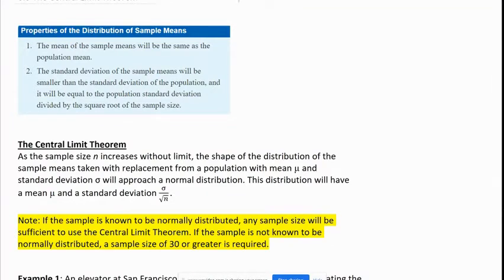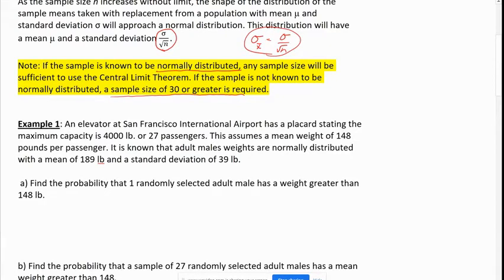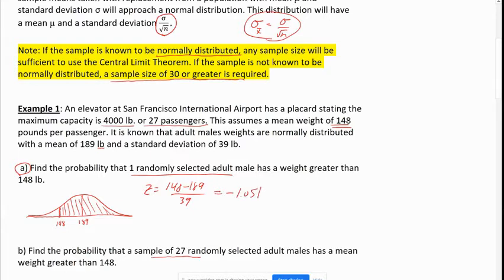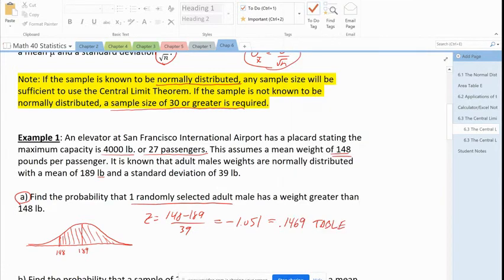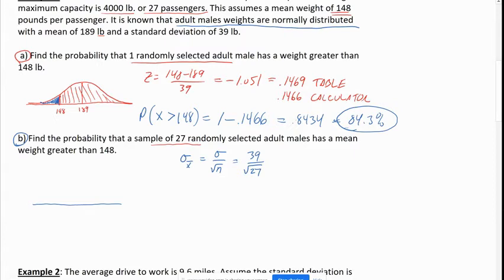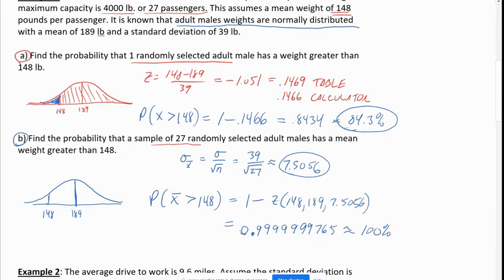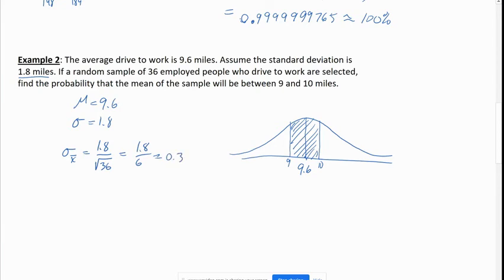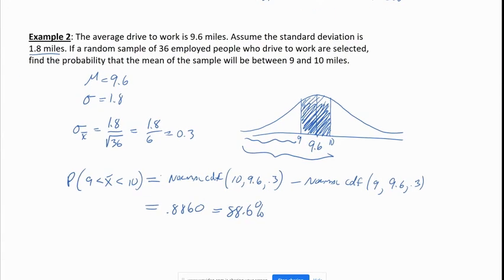Math 40 6.3 Central Limit Theorem